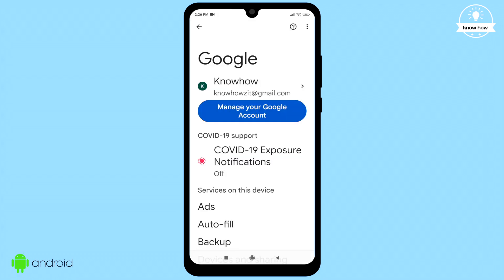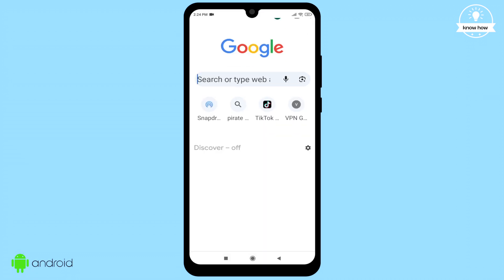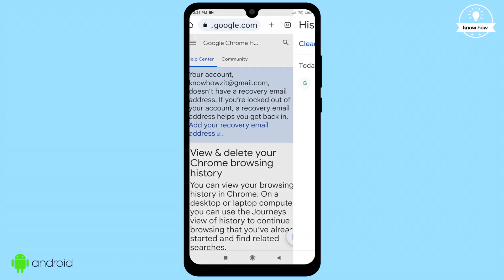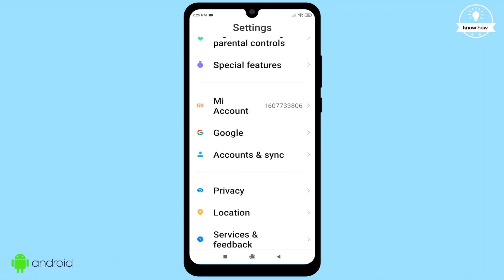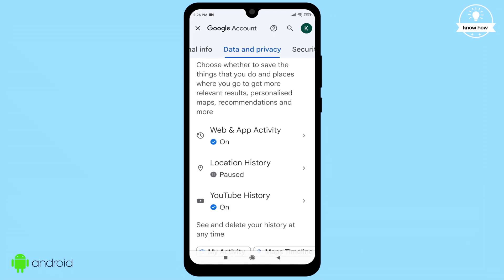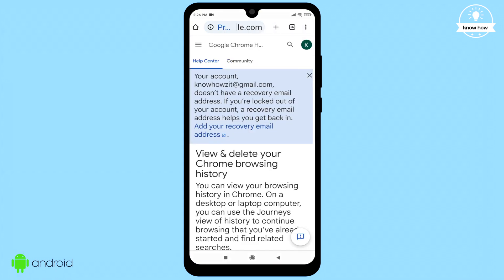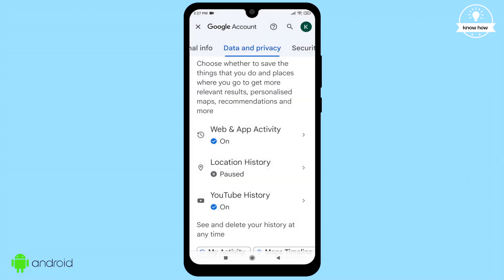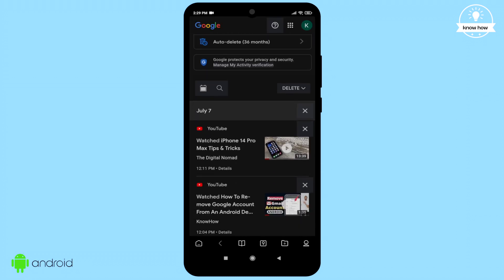How to Watch Google Chrome Deleted history in Android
How to Recover Google Chrome Deleted history in Android
Open your phone's settings.
Scroll down and find the "Google" section (you can directly search for "Google" in the search bar of your settings).
Tap on "Manage your Google Account" located below your login Gmail.
Scroll through the screens and stop at "Data & Privacy."
Scroll down to find all the history categories, such as "Web & App Activity," "Location History," and "YouTube History."
Tap on "Web & App Activity."
Scroll all the way down and click on "Manage all Web & App Activity."
Now, as you scroll through this list, you'll notice that the search history we deleted earlier has reappeared here. While my Chrome browser appears to have no history since I cleared it, all my previous history is still accessible here. You can continue scrolling to see more history until you decide to delete them permanently.

That's it! By following this simple trick, you can access and open deleted Chrome history on your Android device. Similarly, if you want to view deleted YouTube history, head over to the YouTube app, click on "Library," and then open "Watch History." Tap on the three dots at the top right corner and select "Manage all history." This will open in a browser, where you can watch all your deleted watch history videos.

If you have any questions or need solutions, don't hesitate to ask in the comment section below.